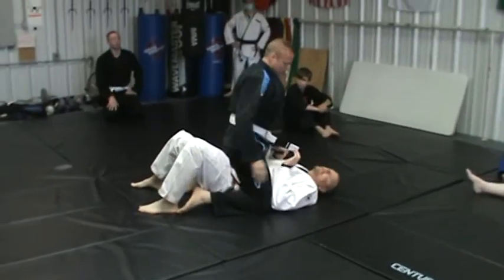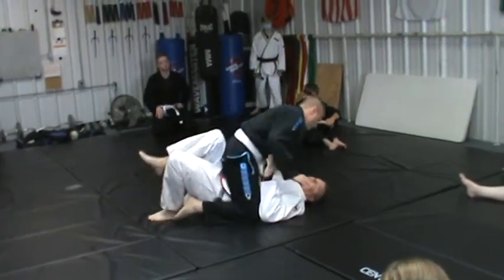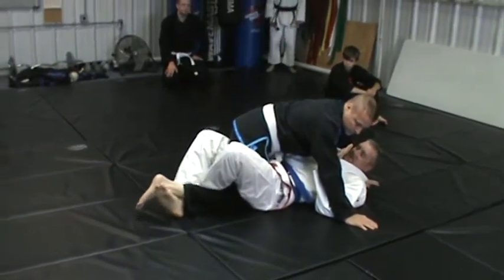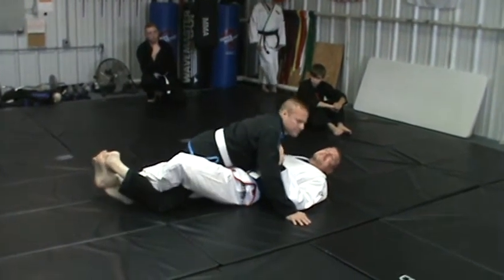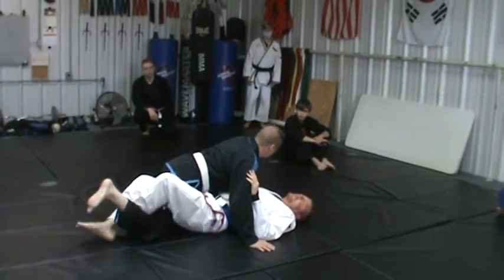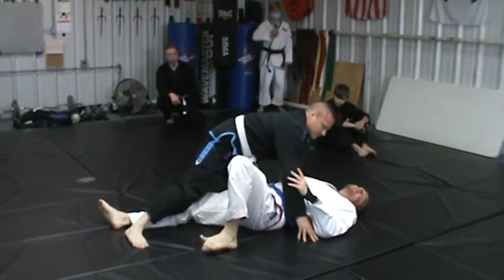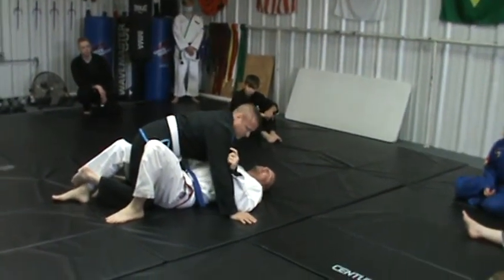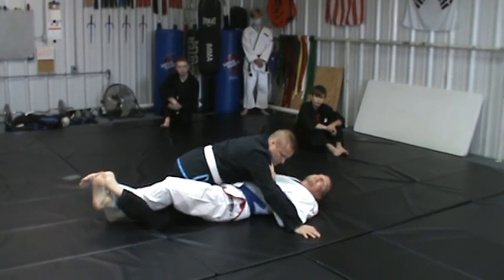Grappling Escape Basic Mount 5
Green & Above Extra